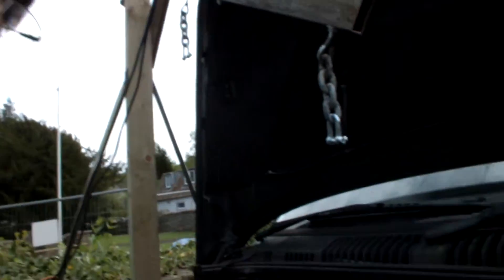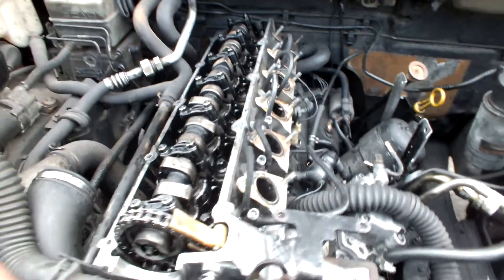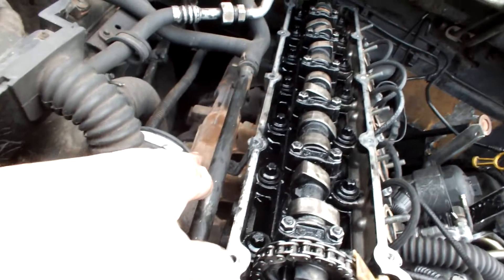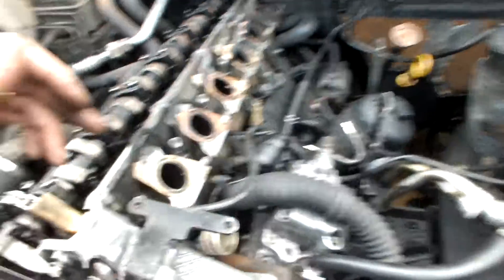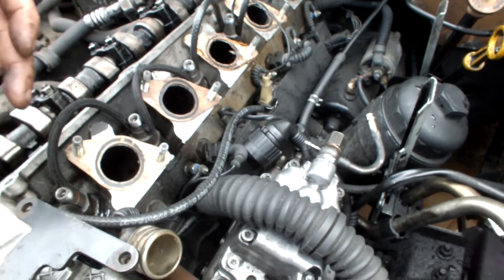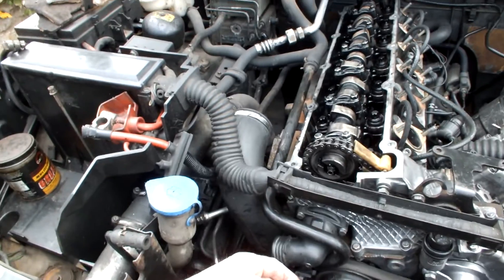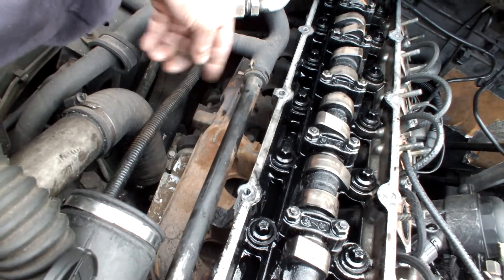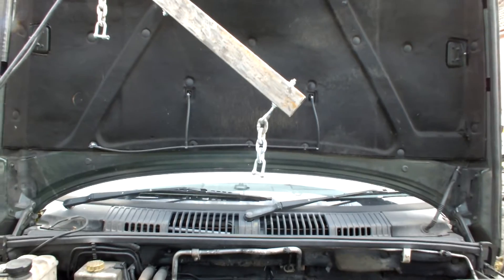P38 Timing issue PT1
Engine strip down and resetting the timing chain and fuel injection pump timing.